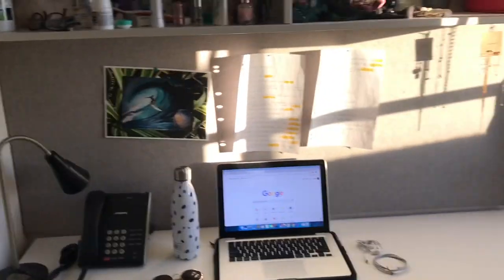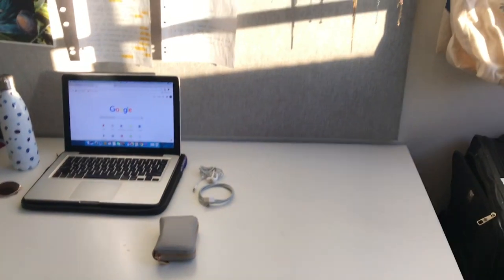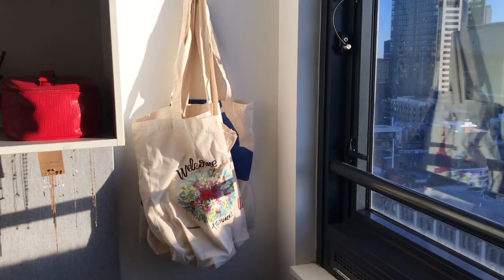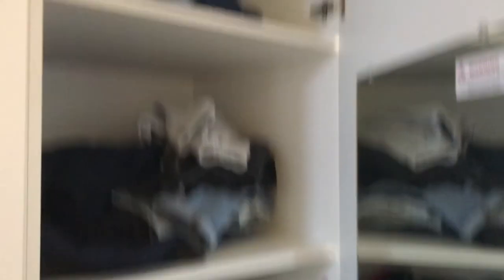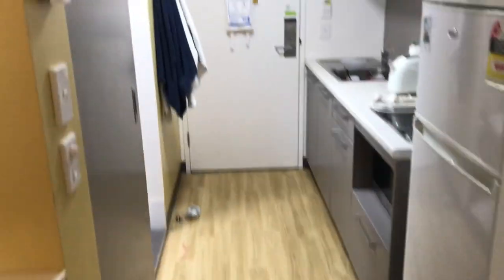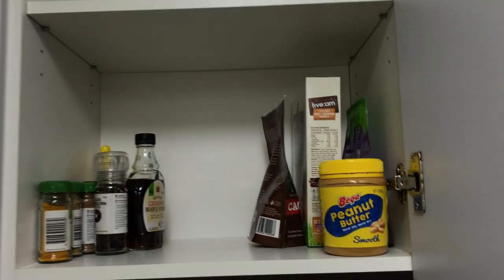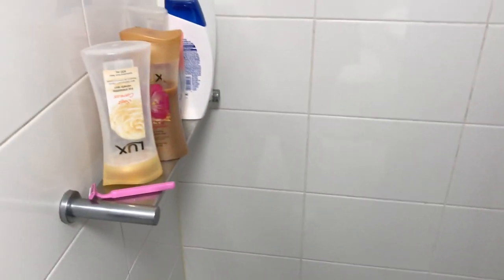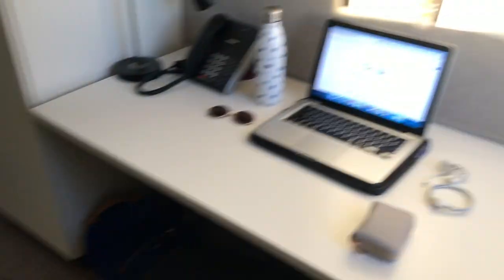DORM TOUR Sydney, Australia (UTS Yura Mudang)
-Carrie

Welcome to THE PEN PAL PROJECT twinsmeetworld ! We are loving showing you our entire experience this semester as we spend 4 months apart for the first time ever. Come along with us as I, Carrie, study abroad in Sydney Australia and Ginny has an amazing internship in New York City.

We are twins from Rhode Island who currently reside in New York City. A film major and a marketing major, we are taking the city, working hard, getting internships, adventuring, and documenting it all on Instagram. Follow our lives below.